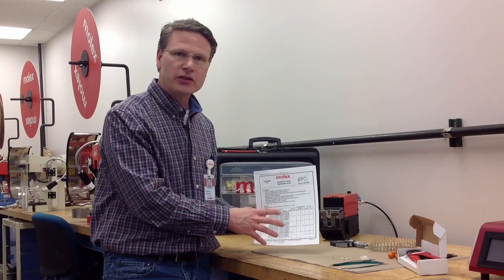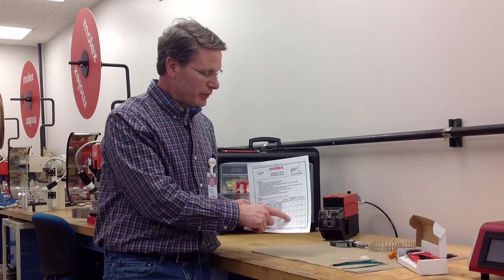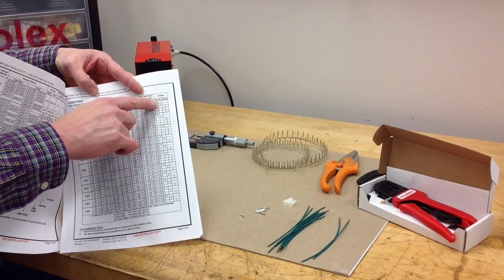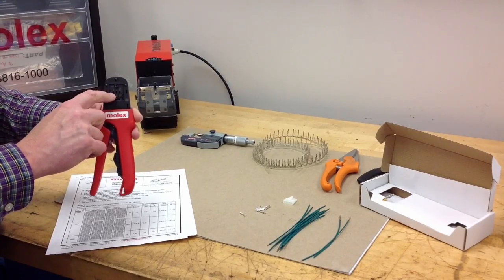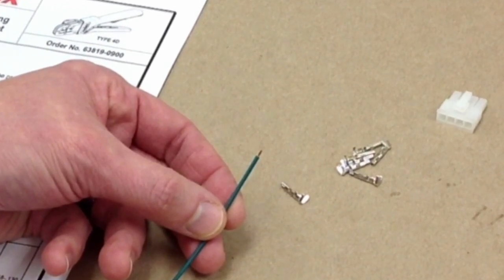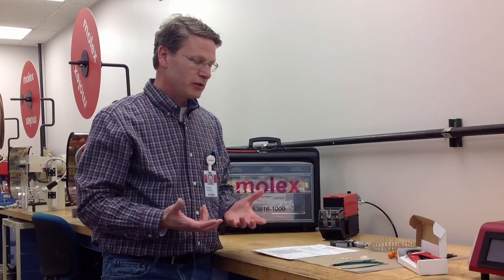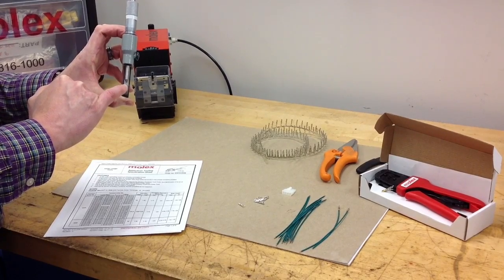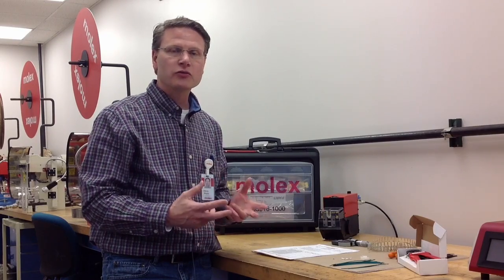Molex - Quality Crimping Preparations